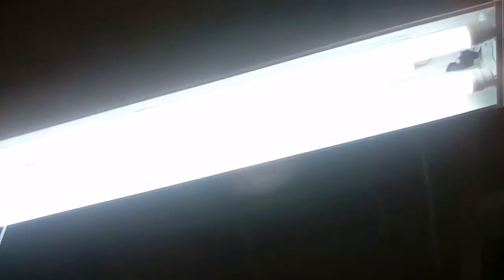The Strangest Thing On The Light....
According to Alex S. I was told that I was using those LED Tube Bulbs when he told me that those LED Tubes are crappy and I had to use Fluorescent Light Bulbs.